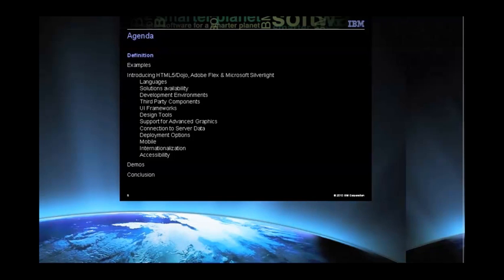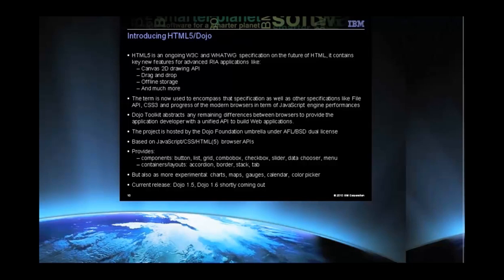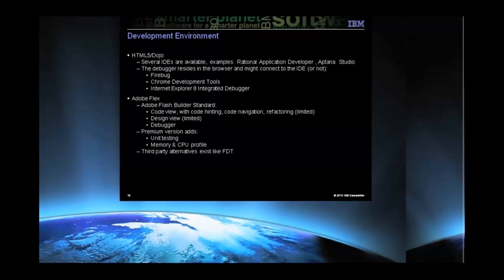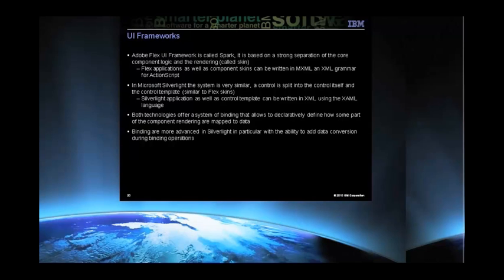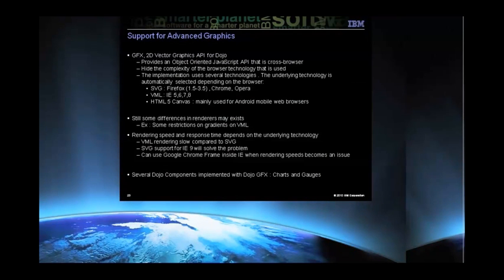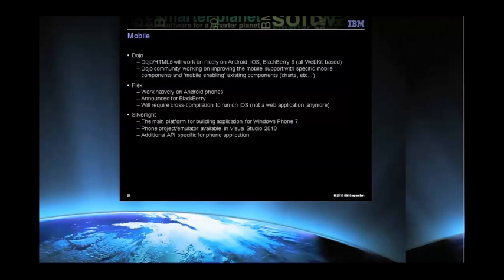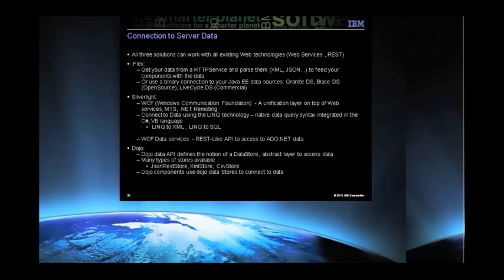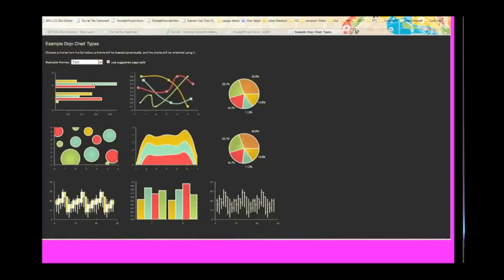IBM ILOG JViews Enterprise for Maps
Learn about IBM ILOG JViews Maps and how it allows developers to display geo-referenced information on top of map data. It employs Ajax techniques such as incremental refreshes, browser caching, and layered views and adds the ability to display data-aware custom objects on top of the map.